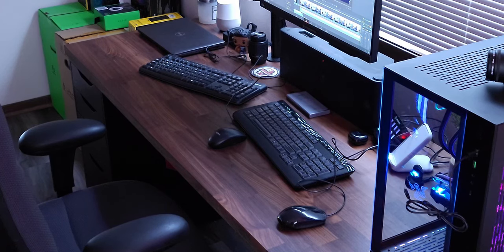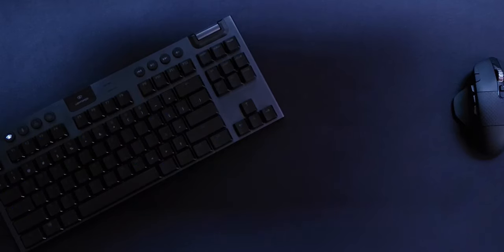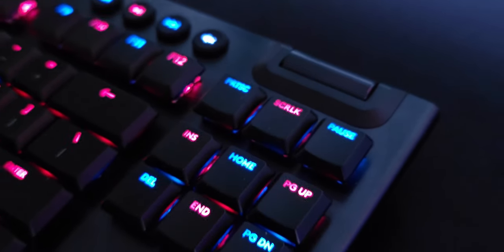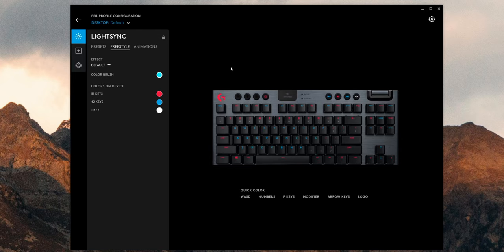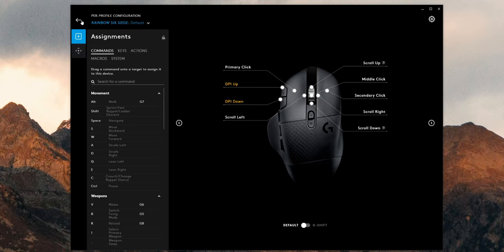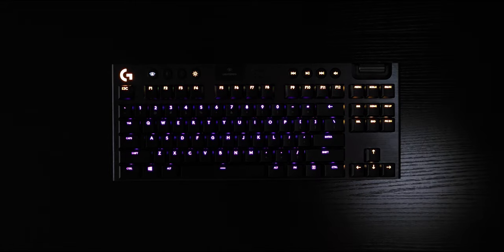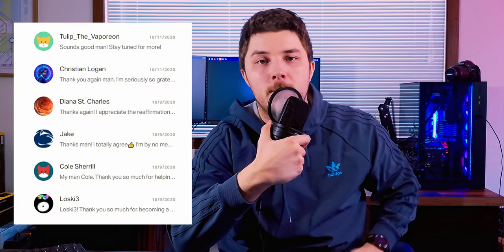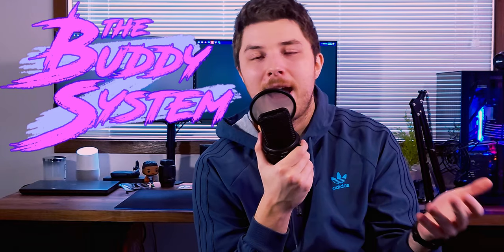Logitech G915 TKL - My First Impressions